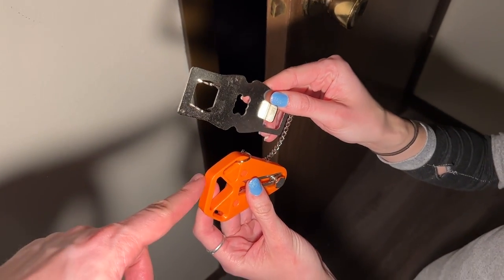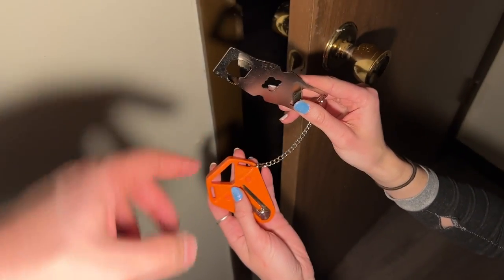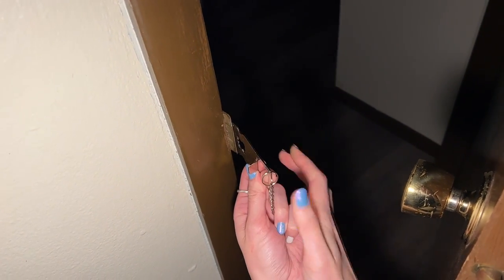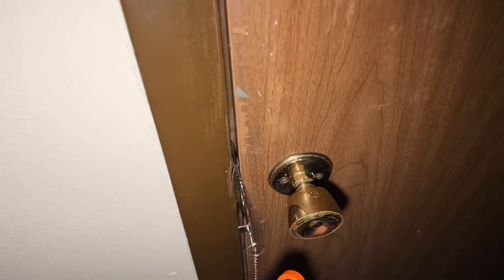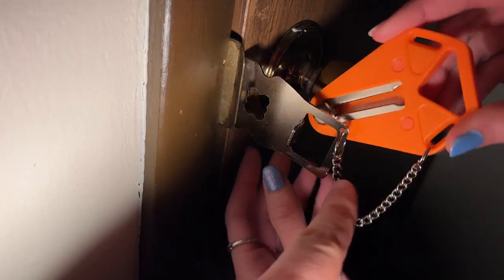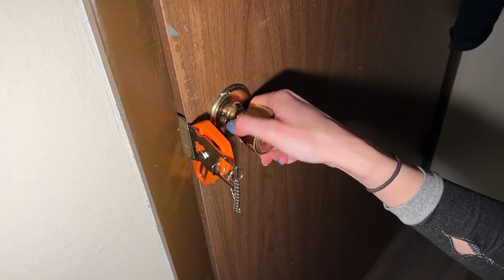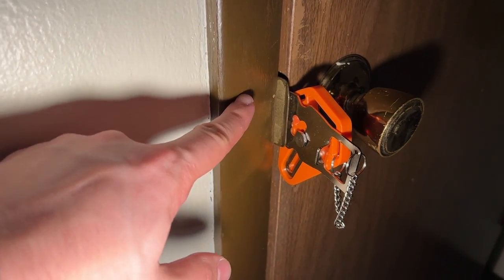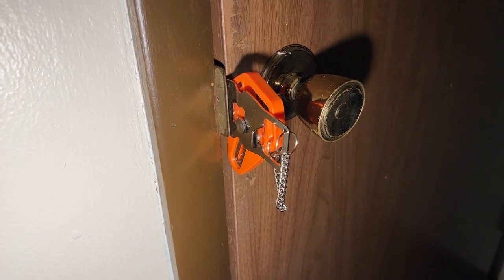Portable Door Lock Home, Dorm, Hotel Security - User Review